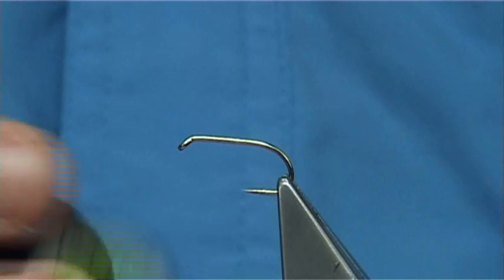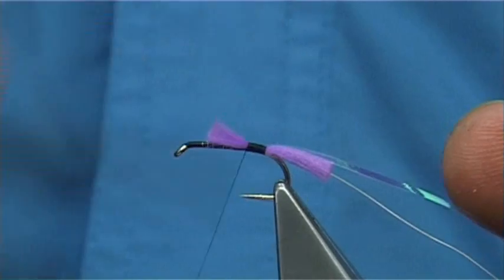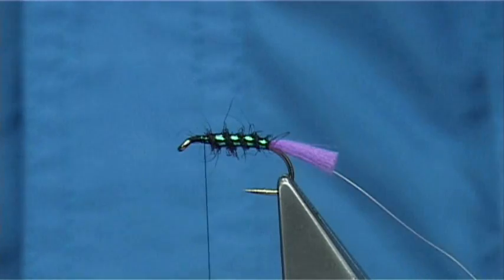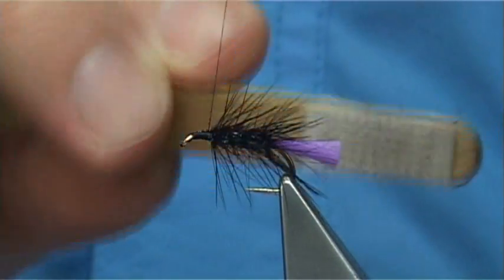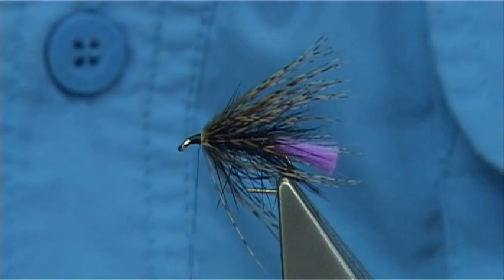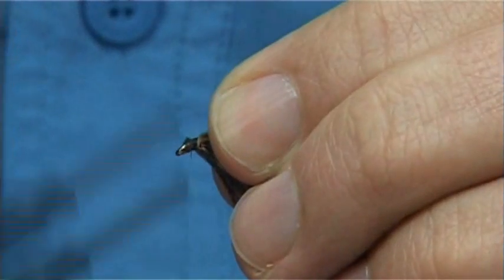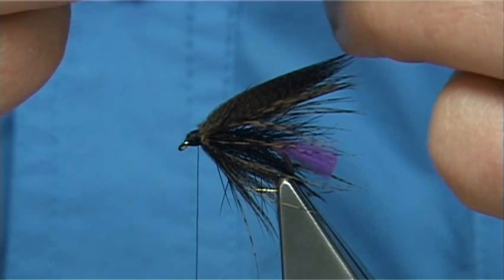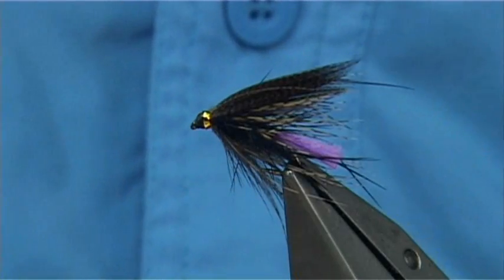Tying the Rebel (Variant) with Davie McPhail.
Irish Wet Fly The Rebal a Classy Colour Combination...